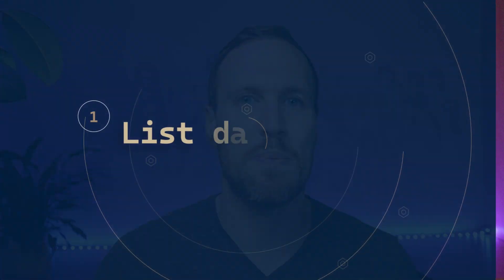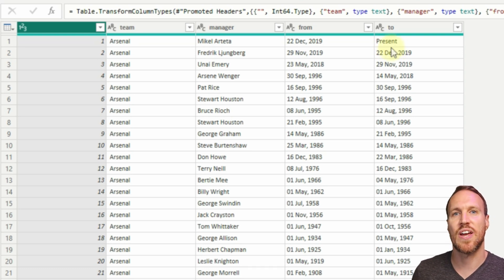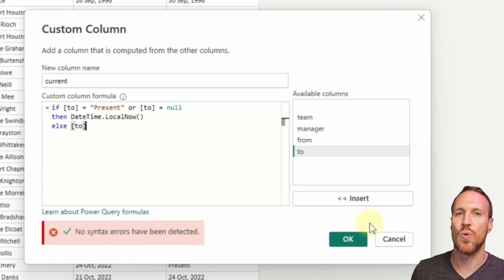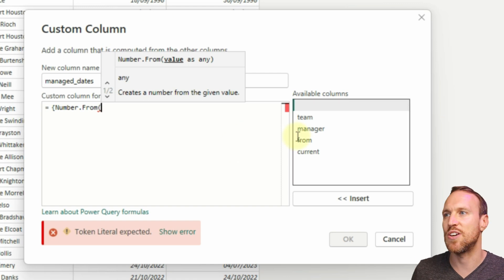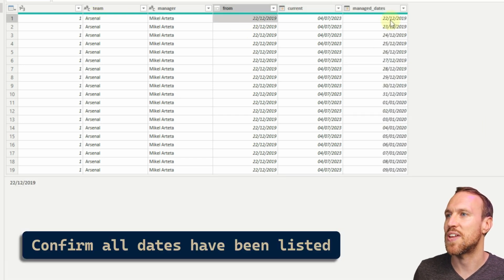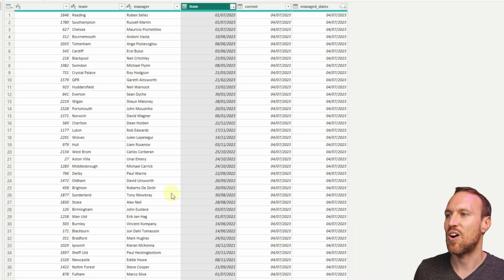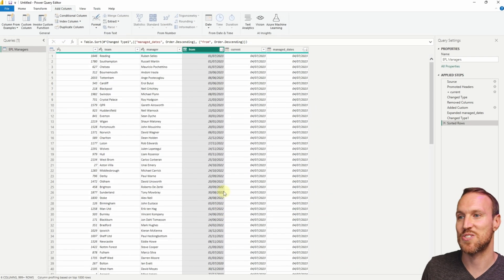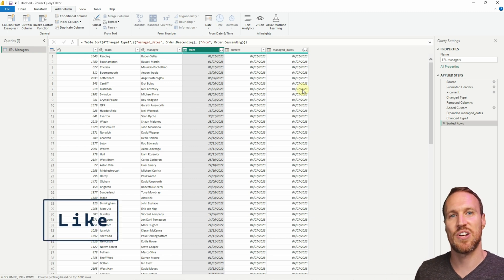Effortless Data Management: List Dates Between using Power Query | Power BI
In this video, I show you how to list all dates, between 2 dates.  This is great for giving you more flexibility when counting days that overlap periods or merging into a table against exact dates.

00:00 - Intro
00:17 - Import CSV dataset file
01:00 - Replace no end date with the current date
02:55 - List dates between the 2 dates
04:18 - Confirm all dates have been listed